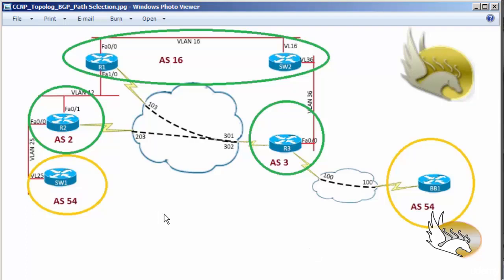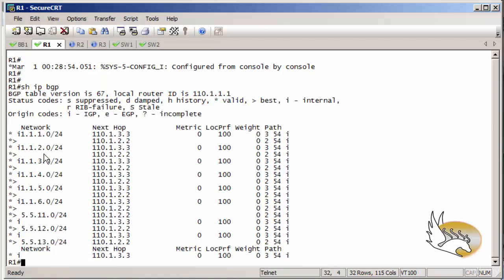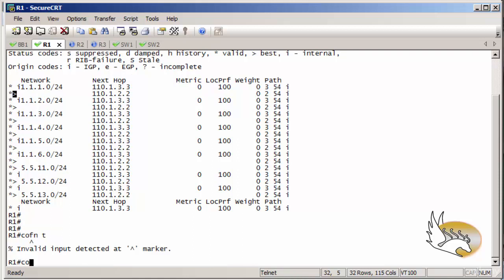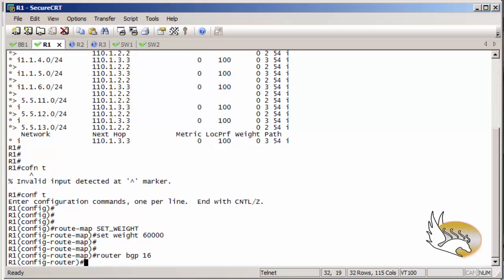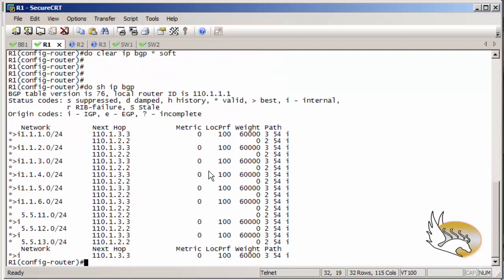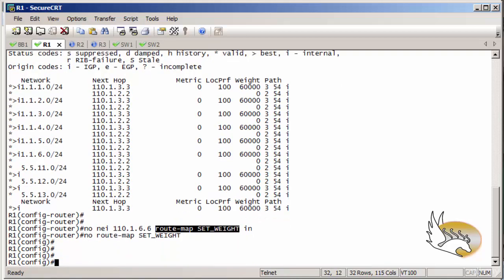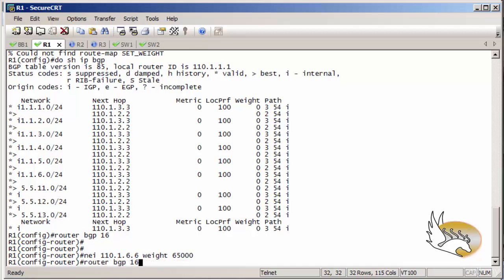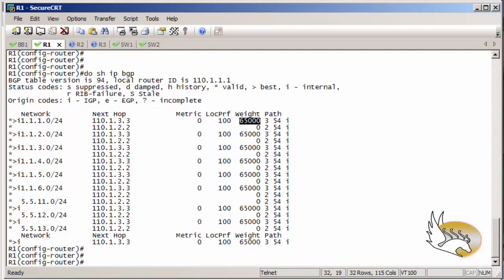CCNP LABS | BGP PROTOCOL | LECTURE # 40 | LEARN BY SCENARIO